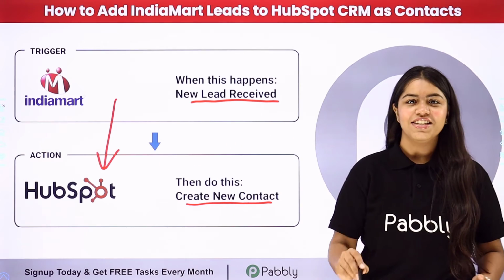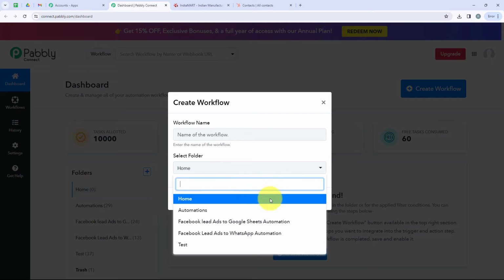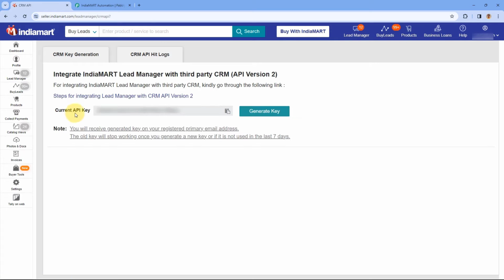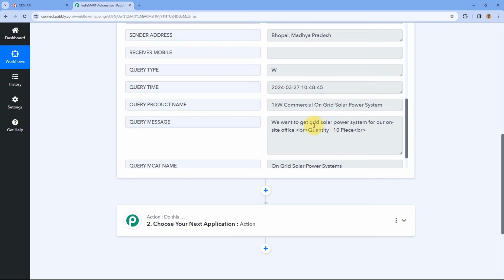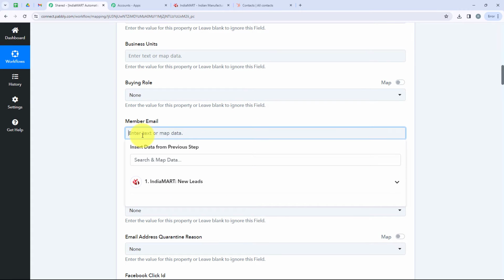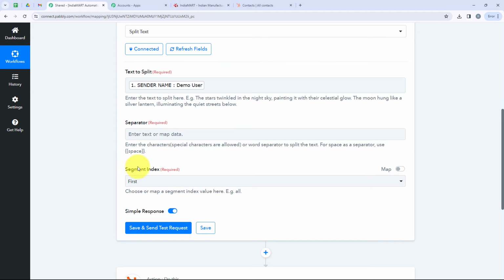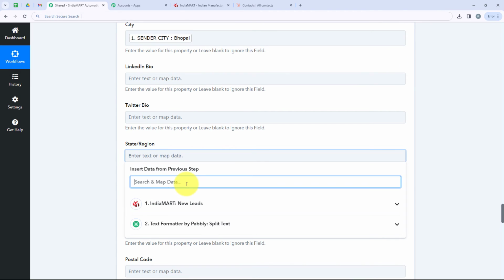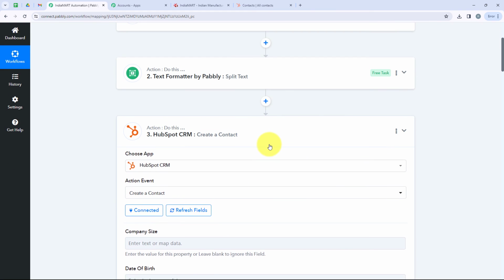How to Add IndiaMART Leads to HubSpot CRM as Contacts | IndiaMART HubSpot Automation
In this tutorial, we'll guide you through the process of automatically adding IndiaMart leads to HubSpot CRM as contacts using Pabbly Connect. By integrating IndiaMart with HubSpot CRM, you can ensure that your leads are seamlessly transferred to your CRM system for efficient management and follow-up.

Discover: Learn how to set up an automated workflow using Pabbly Connect to detect new leads in IndiaMart and trigger the creation of corresponding contacts in HubSpot CRM.

Learn: Explore the configuration steps within Pabbly Connect to establish connections with both IndiaMart and HubSpot CRM. This includes setting up triggers to detect new leads in IndiaMart and actions to create contacts in HubSpot CRM.

Explore: Customize the integration within Pabbly Connect to map the relevant lead fields from IndiaMart to corresponding fields in HubSpot CRM. You can also configure additional actions or filters based on your specific requirements.

Experience: Experience the benefits of automated lead management with IndiaMart and HubSpot CRM. With this integration, you'll save time on manual data entry and ensure that all leads are accurately captured and organized within your CRM system.

1. Automation: Pabbly Connect offers automation capabilities that can help you automate mundane and repetitive tasks. This allows you to save time, money and resources.

2. Integration: Pabbly Connect provides a wide range of integrations so that you can connect different web services with each other. This helps you to create smarter workflow processes and make your business more efficient.

3. Security: Pabbly Connect takes security seriously and provides an industry-standard security system to protect your data and applications.

4. Scalability: Pabbly Connect is highly scalable and allows you to easily add new applications and services to your workflow.

 5. Cost-effective: Pabbly Connect is cost-effective and provides plans for different business sizes.